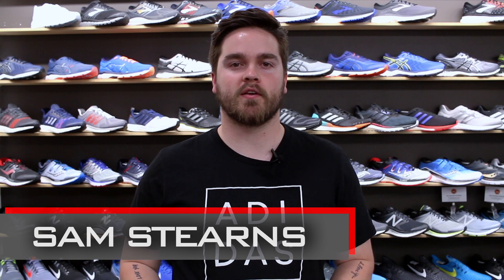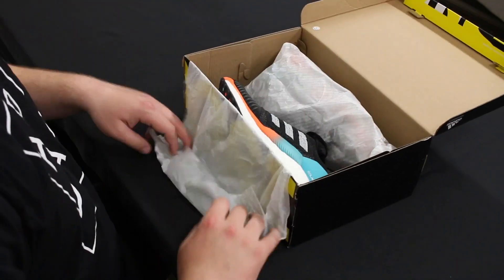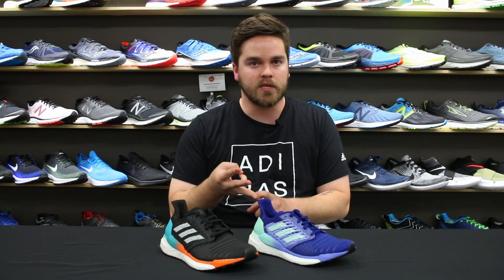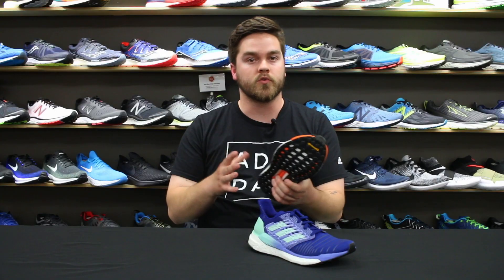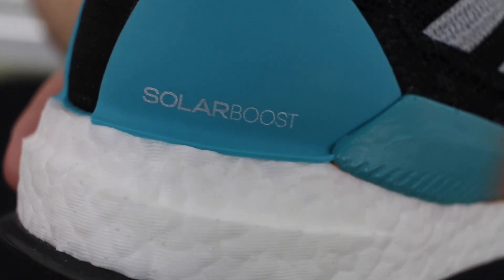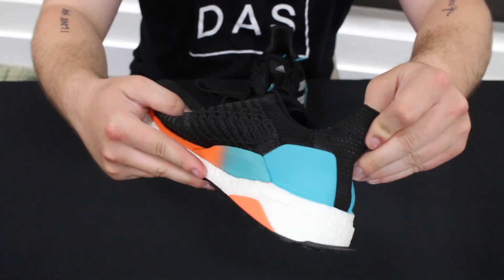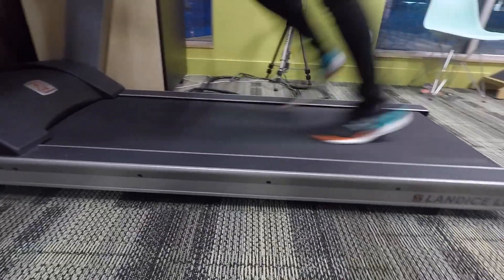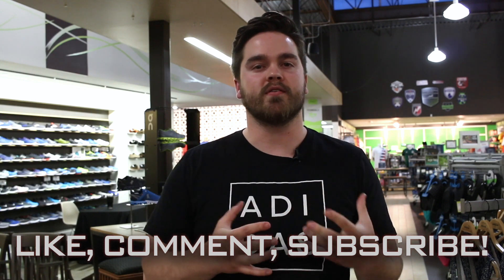adidas SolarBOOST | Shoe Review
What do you want from your run? Cushion? Responsiveness? Flexibility? Comfort? Look no further! The all new SolarBOOST from adidas meets all of these and more.